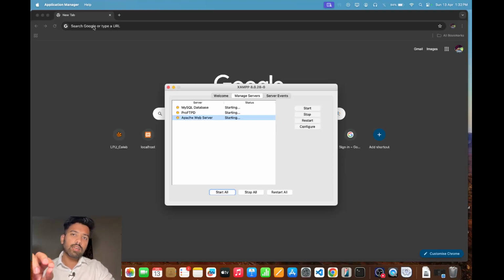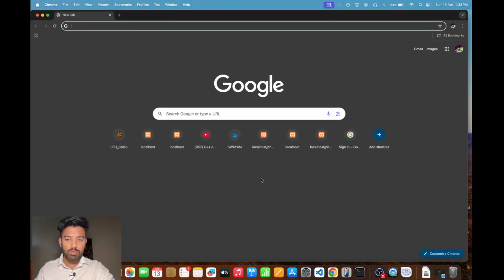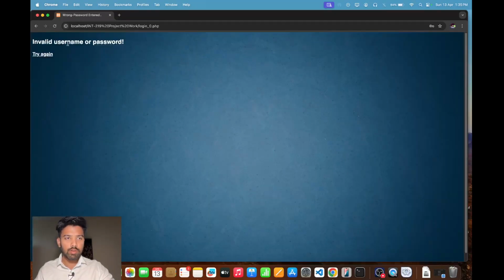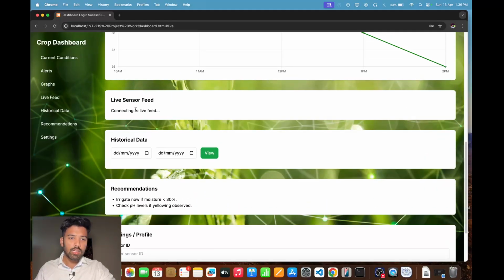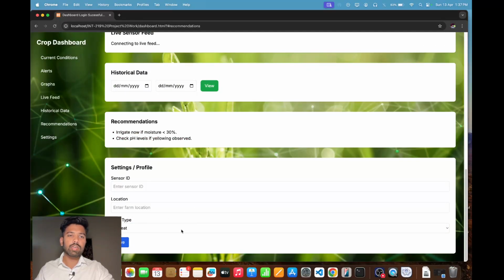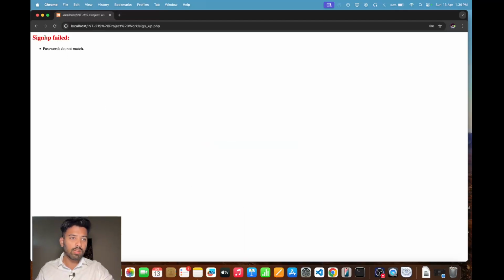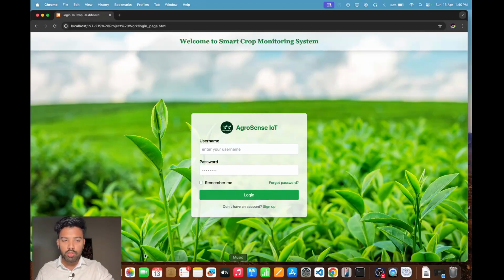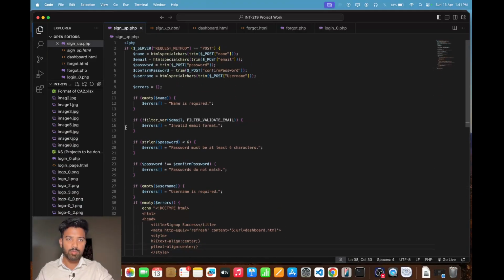Smart IOT Crop Monitoring System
Hello Everyone,
I am an aspiring Full Stack Developer Student at Lovely Professional University. Today I am going to present you a Web-Based project that i have created on the topic: "Smart IOT Crop Monitoring System".
I have used HTML ,Tailwind-CSS, JavaScript and PHP for the work, and to deploy it live, I have used a free live server XAMPP.